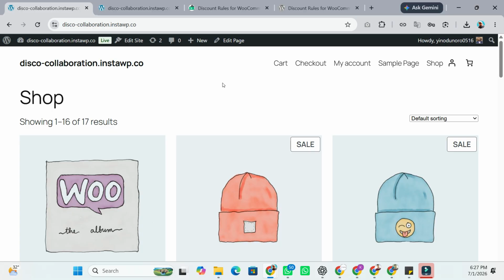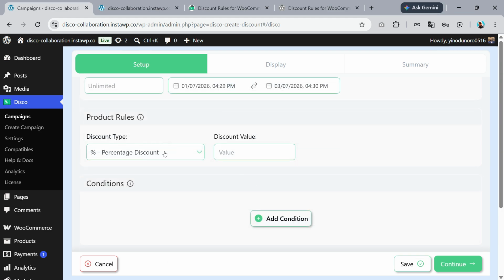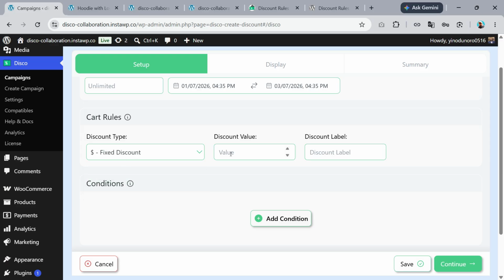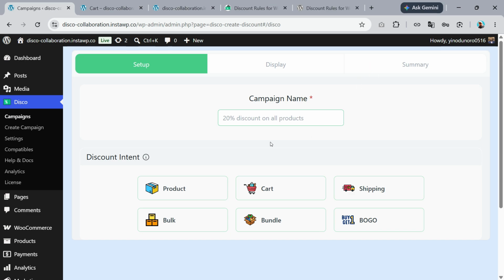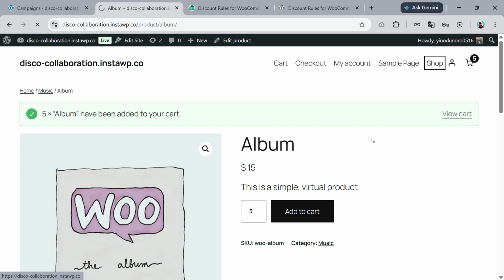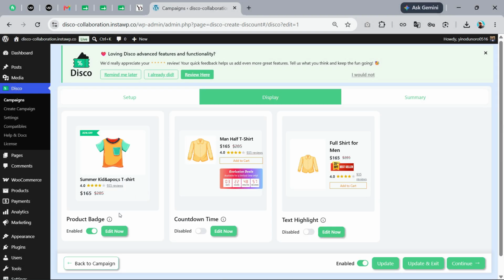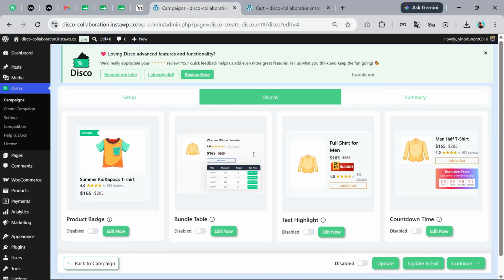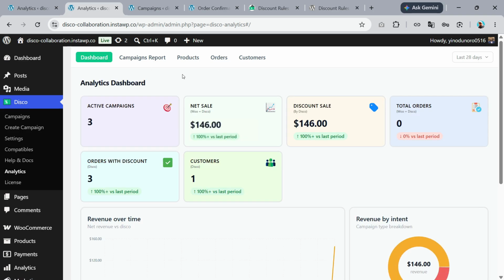How to Add WooCommerce Discounts Without Coupon Codes (Step by Step 2026) | Disco WordPress Plugin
Learn how to add WooCommerce discounts without using coupon codes in WordPress using the Disco WordPress plugin. In this step-by-step tutorial, I will show you how to create automatic WooCommerce discount campaigns, product discounts, cart discounts, bulk discounts, bundle discounts, and BOGO deals without asking customers to enter coupon codes manually.

If you want to increase WooCommerce sales, create automatic discount rules, or run promotional offers on your online store, Disco can help you set up discount campaigns based on products, cart conditions, quantities, bundles, and other WooCommerce discount conditions.

Coupon Code: KMVERSE
Discount: 10% OFF on Disco Pro plan

This tutorial is useful for WooCommerce store owners, WordPress users, freelancers, developers, and anyone who wants to add automatic discounts to a WooCommerce store without using manual coupon codes.